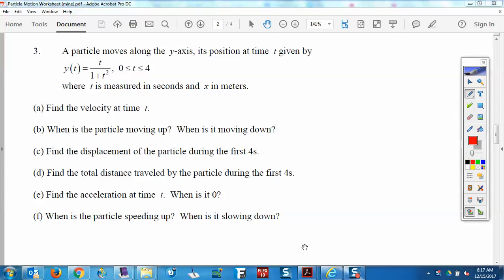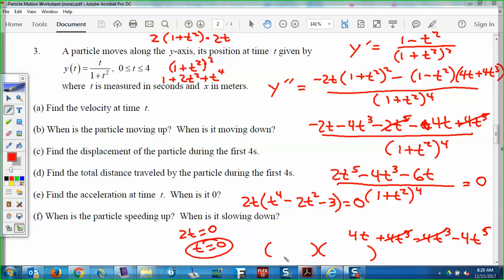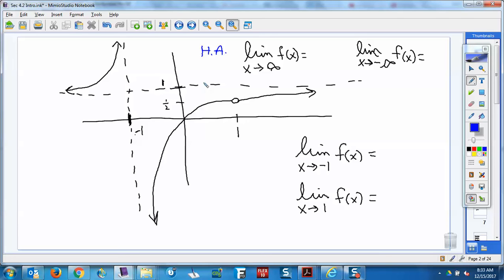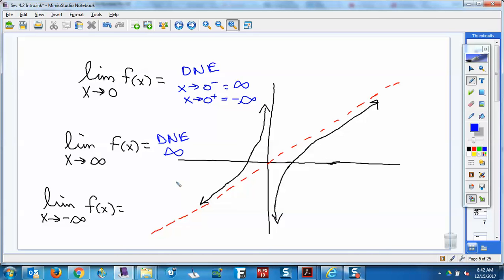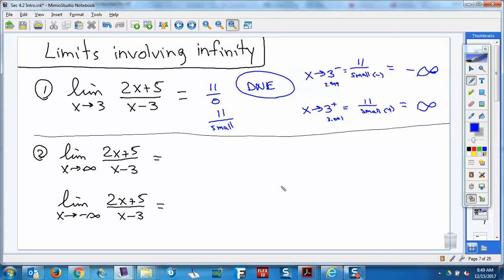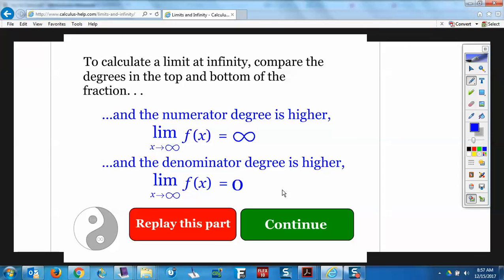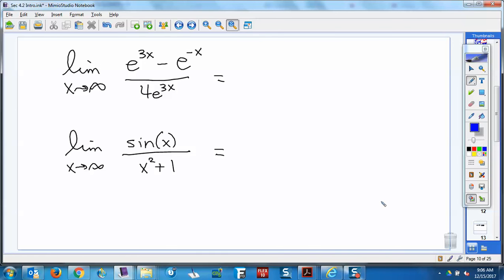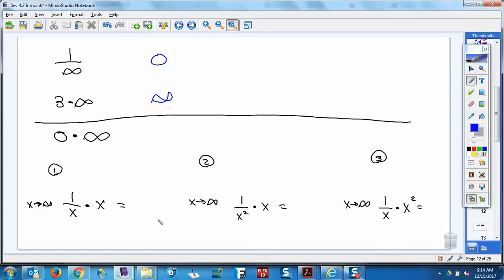Dec. 15 Class Video